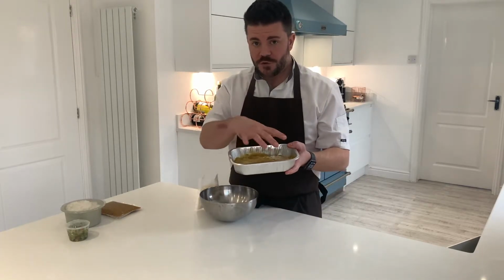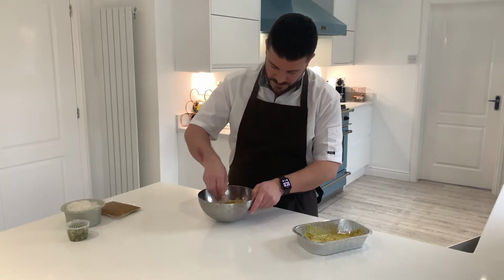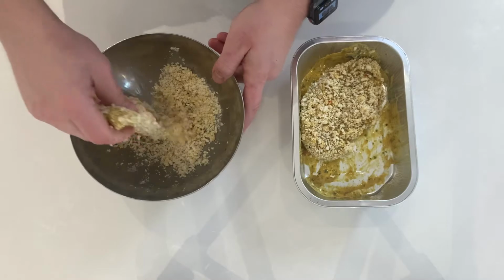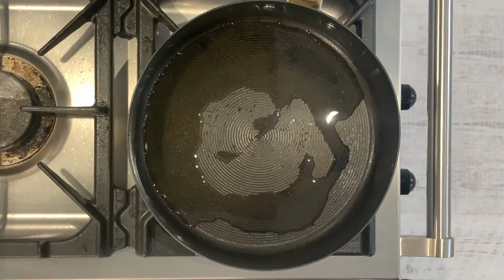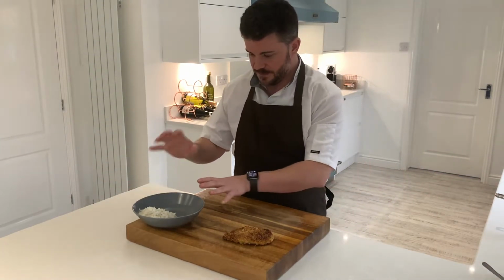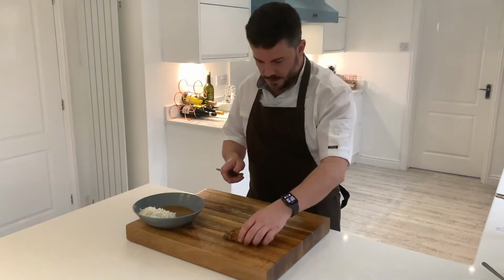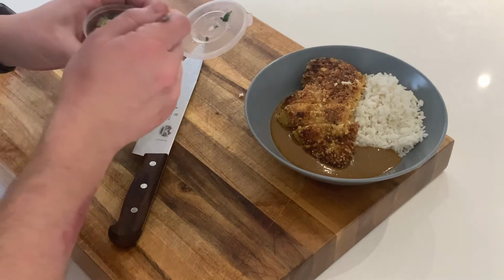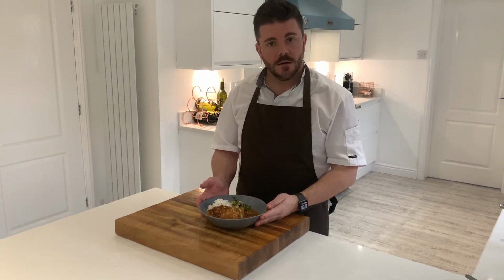Katsu curry meal kit